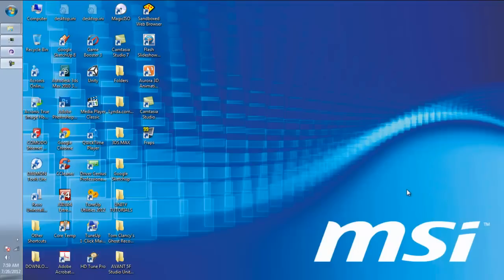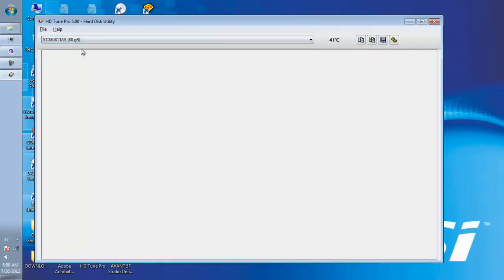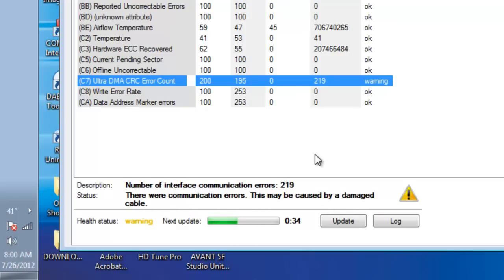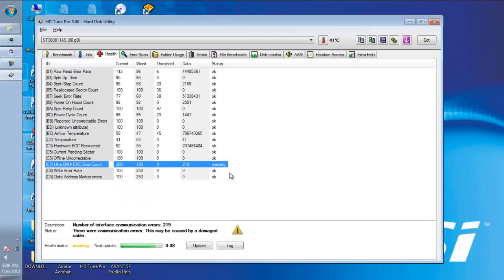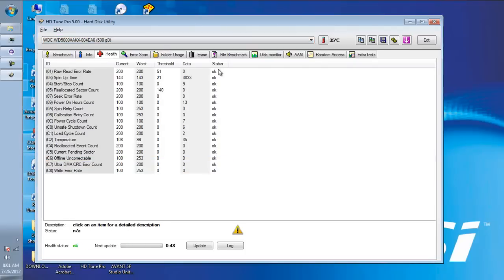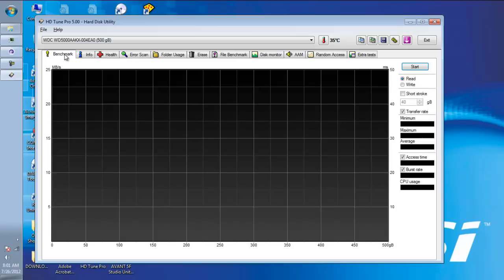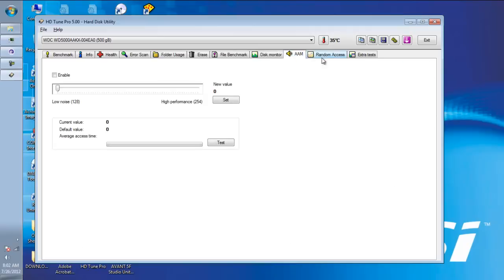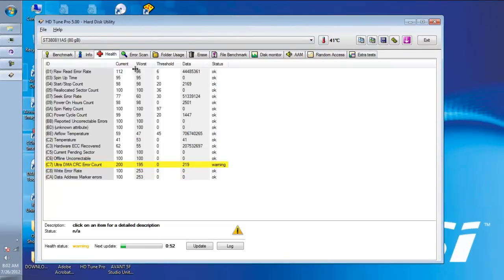How to Prevent Hard Disk Failure (Computer Data Disaster Prevention) MUST SEE!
★ ABOUT:

HD Tune Pro is shareware, which supports performing secure erasure, running comprehensive error scans (including a review of a disk's SMART health status), displaying read, write, and spin-up times and recording benchmark performance metrics

★ NOTE:

Using Windows Chkdsk for scanning errors is not enough. It's info is not detailed even though your hard disk has already have errors, it always shows no errors. So it's better to use third-party software like HD Tune Pro to scan and determine the health of your HDD.